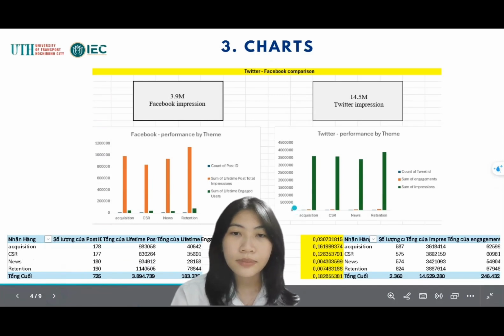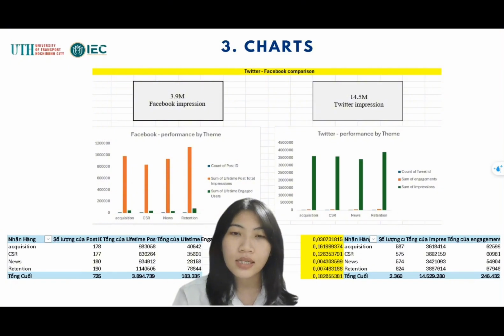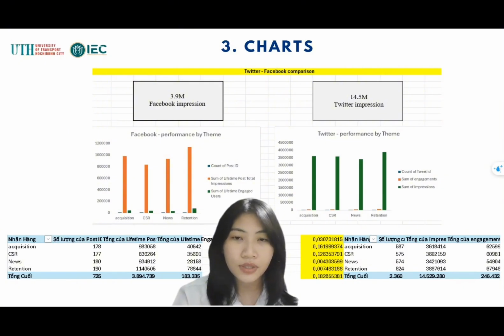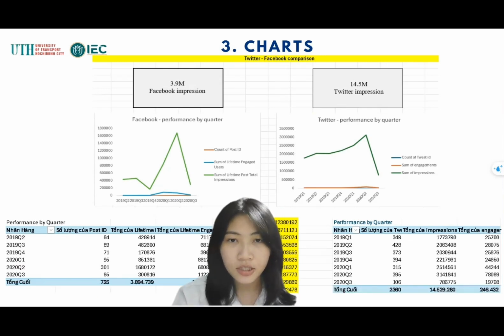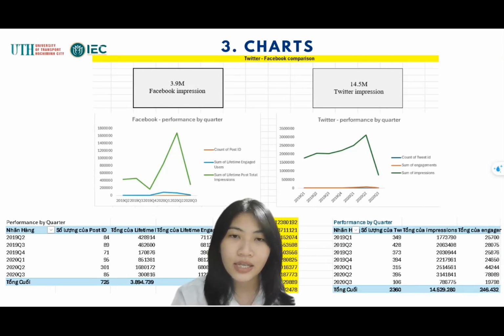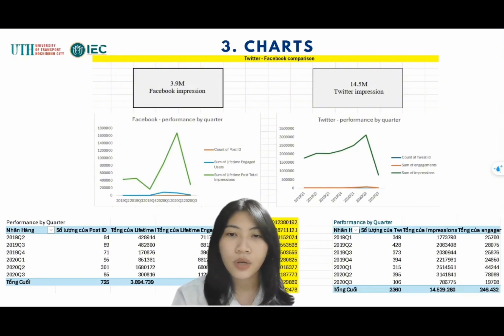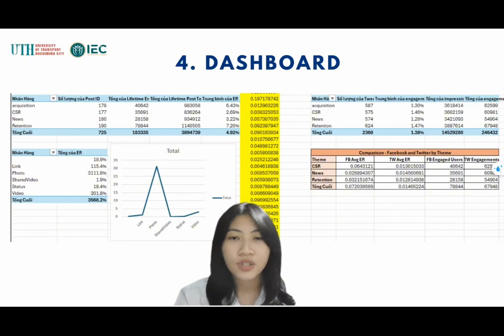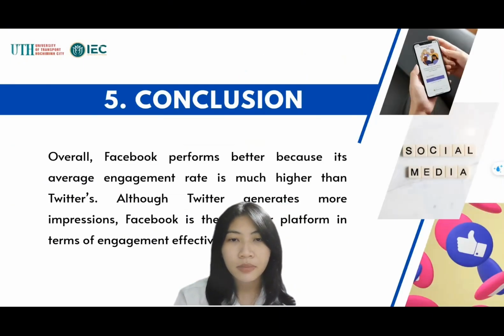ngày 24 tháng 7, 2026